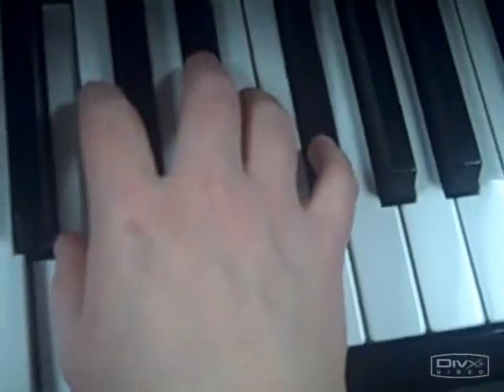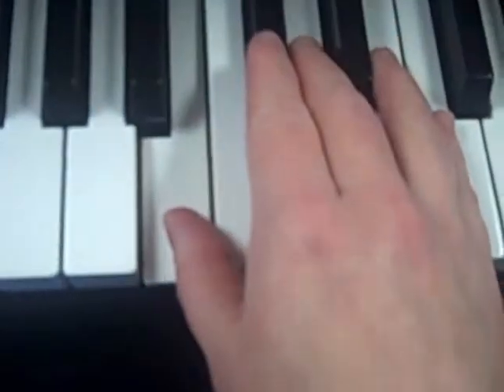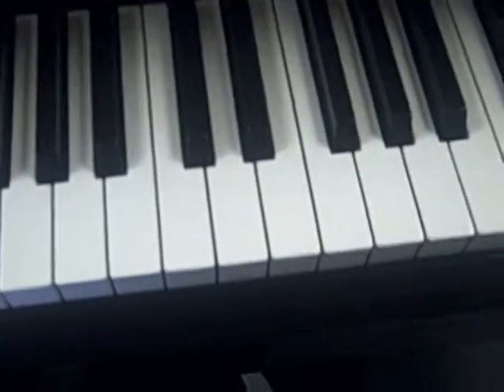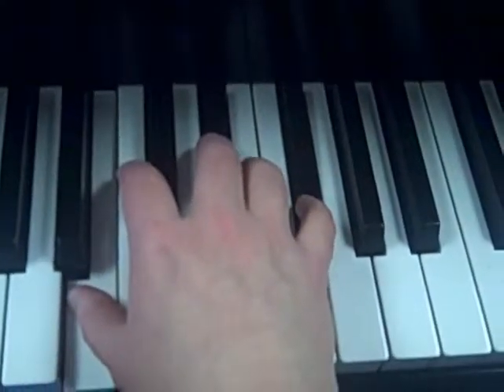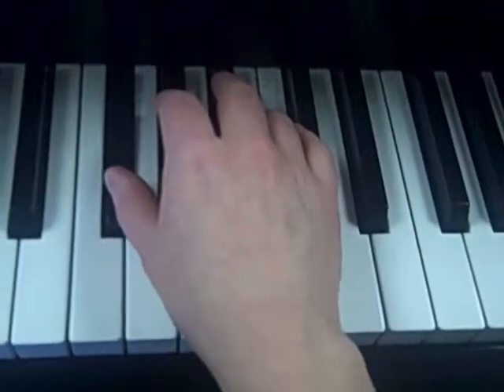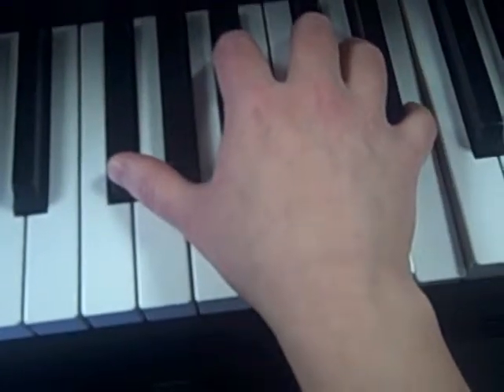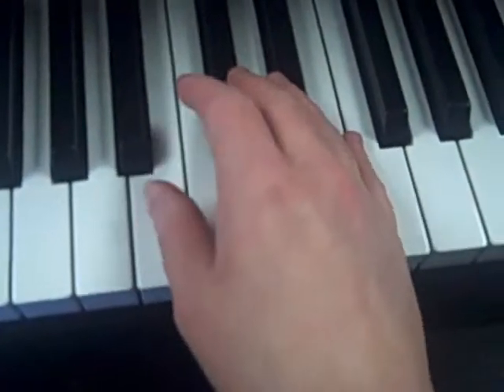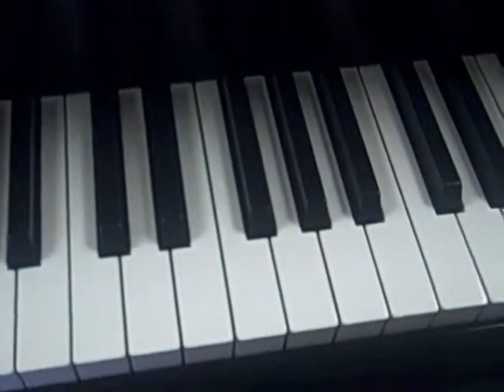Age 11 B Major Part 2 (and Cb Major).wmv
(keyboard theory for the Alabama Music Teachers Association precollege auditions) -- A resource for students at McLelland Piano Studio Hoover Alabama